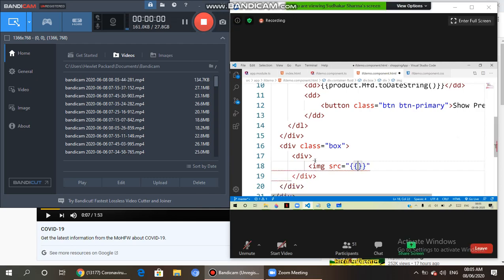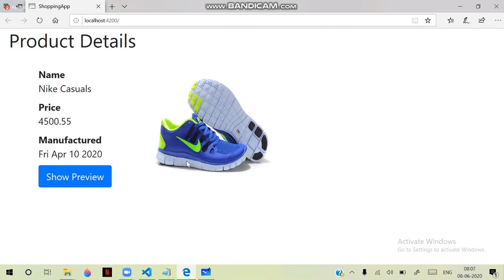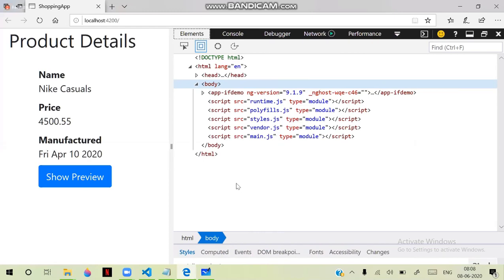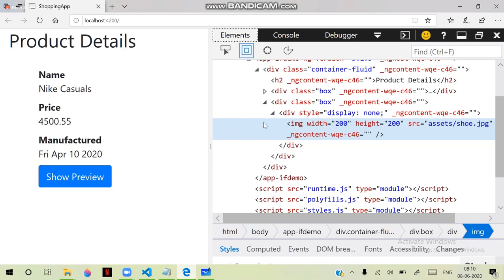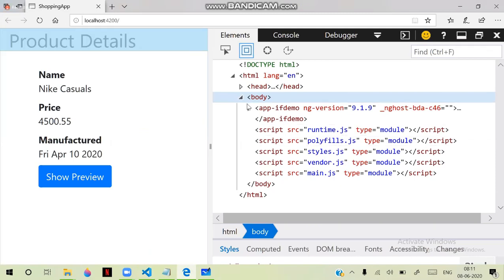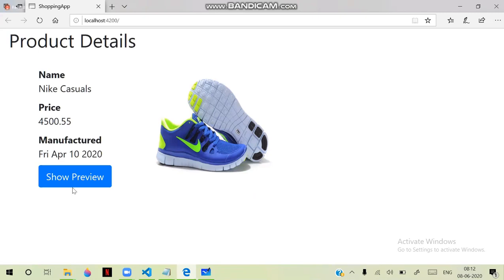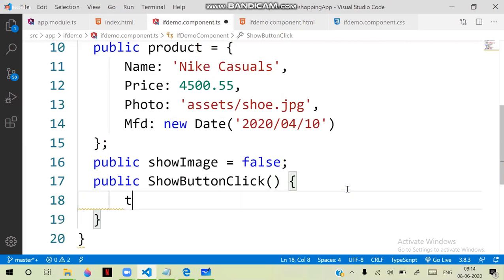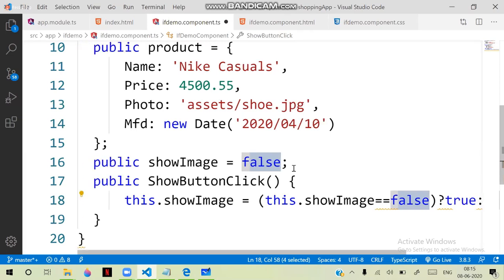What is Angular..237..What is directives in Angular ..